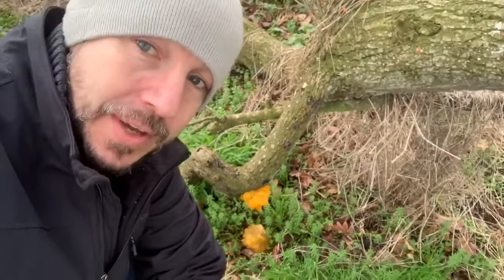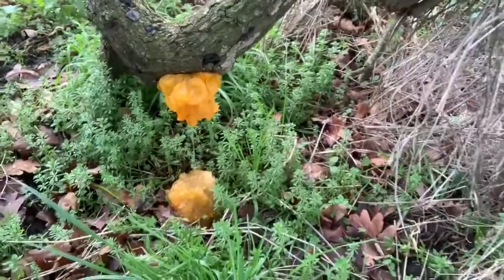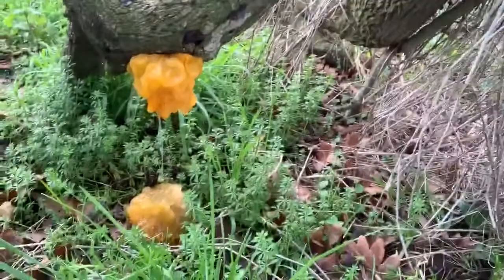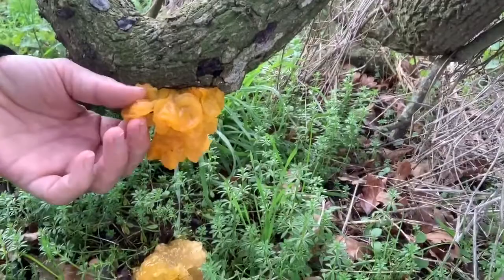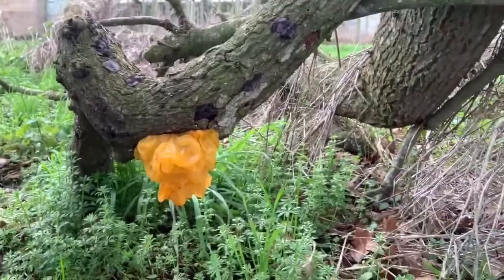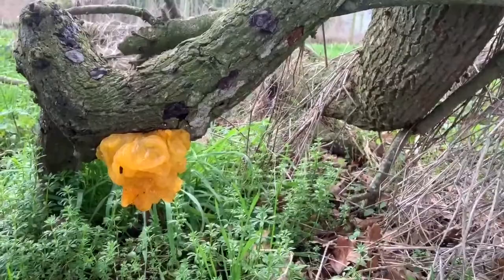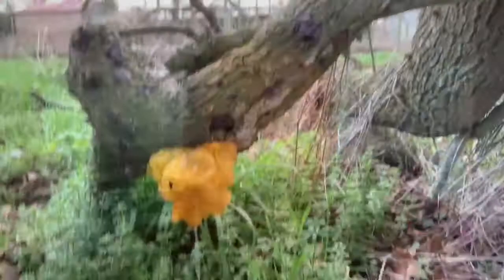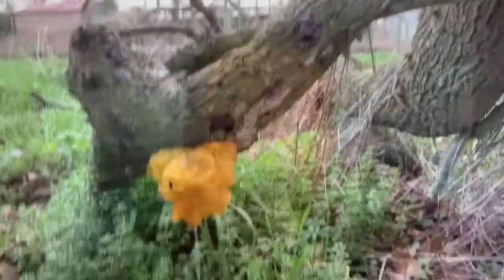Foraging for Mushrooms -Witches Butter or Yellow Brain Fungus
How to find and identify the edible witches butter aka the yellow brain fungus